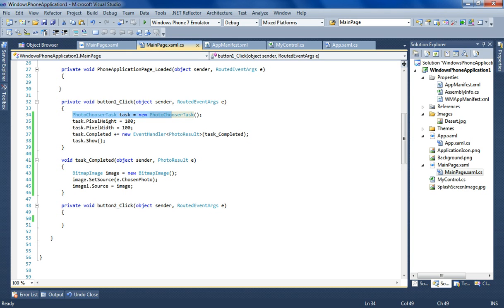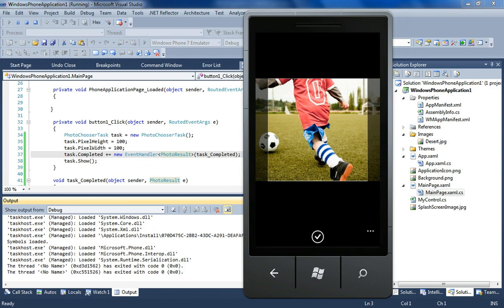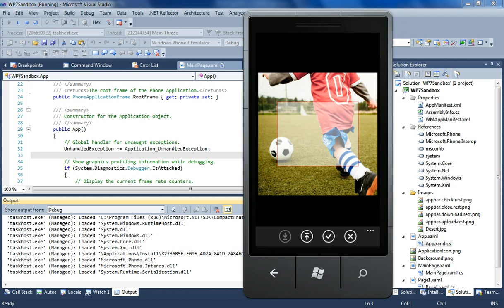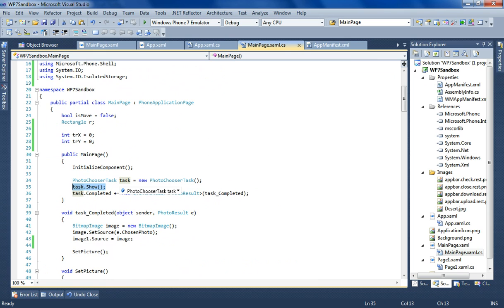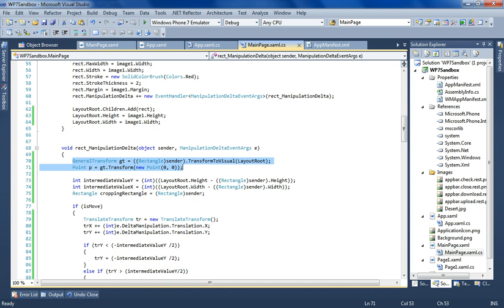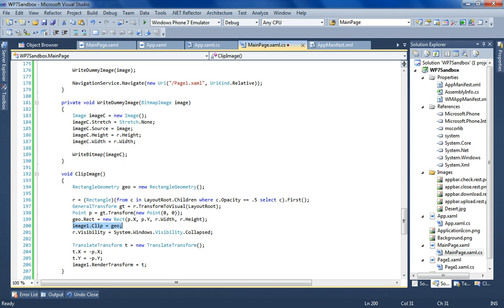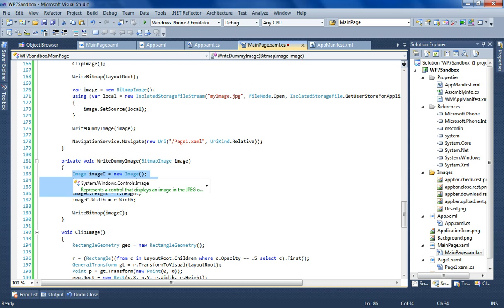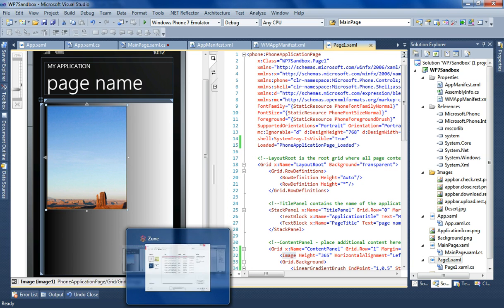Custom Image Cropping - Windows Phone 7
A video that shows how I implemented custom image cropping in a Windows Phone 7 application.